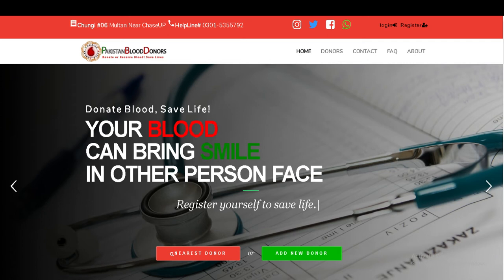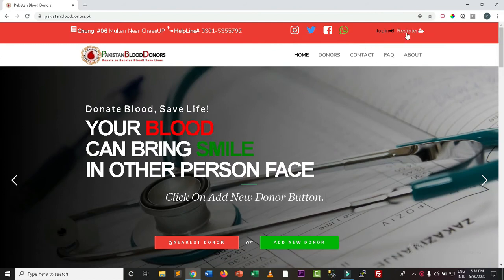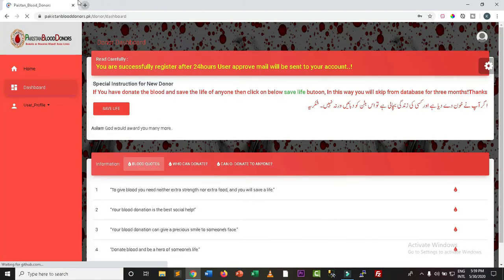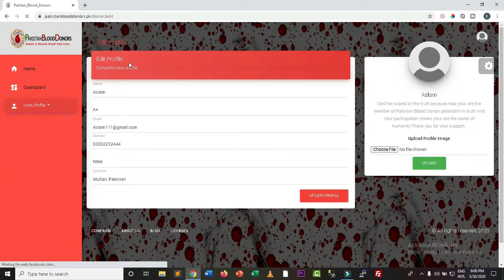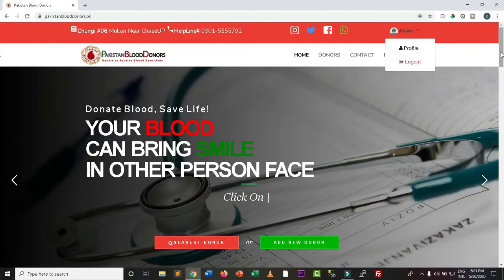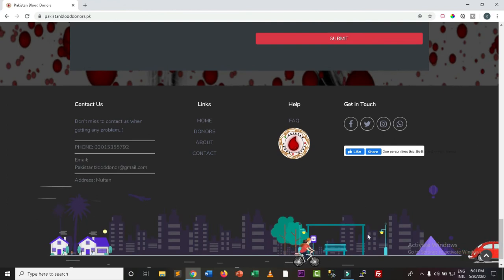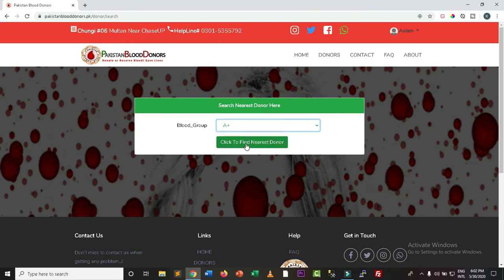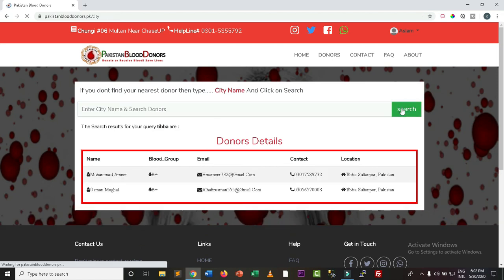How to use Pakistablooddonors.pk website|| How to find your nearest donor in pakistan to save life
Hi Friends i am Kashif Quaid. This channel is about information Technology(IT).In this channel i"ll deliver lectures related to technology and also upload videos to increase your knowledge about new technology tips and techniques as well as i also work on your comments ! Thanks